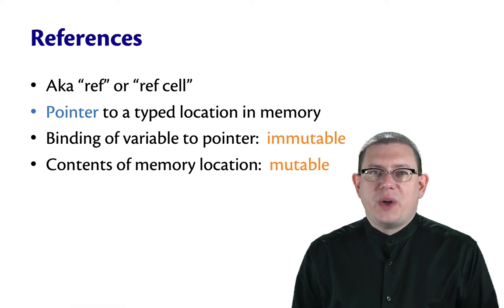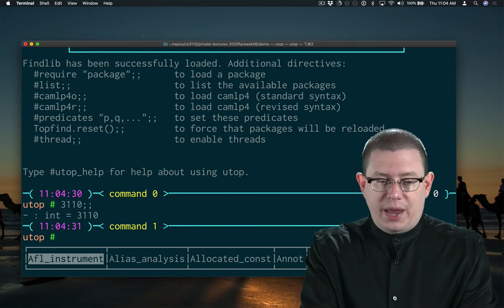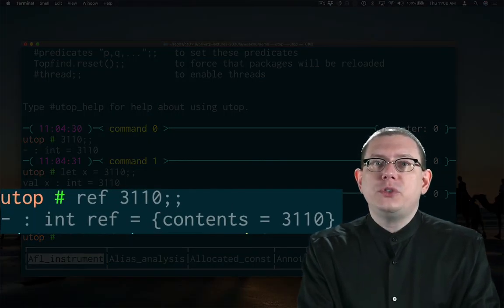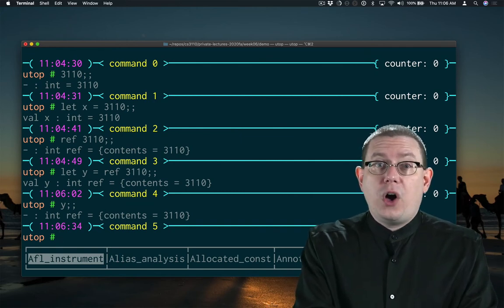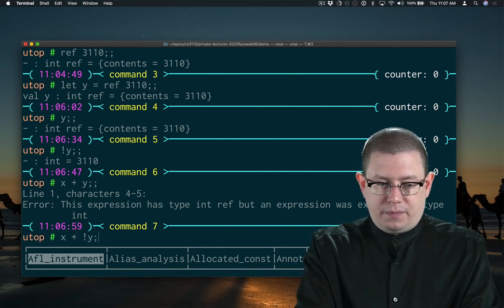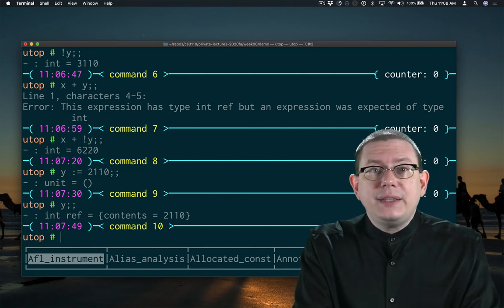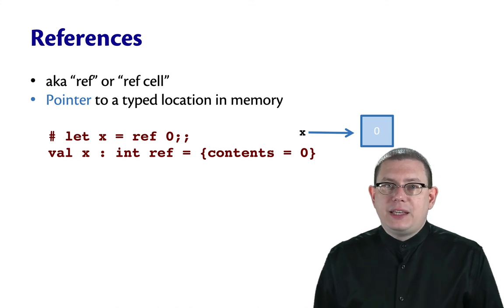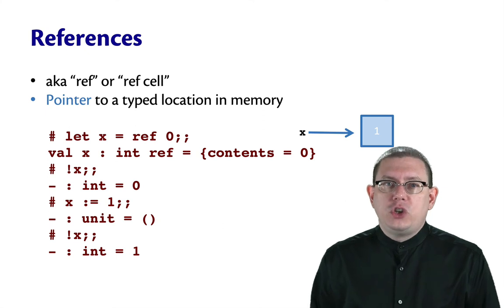Refs | OCaml Programming | Chapter 7 Video 1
References, or ref cells, are pointers to typed locations in memory. They enable imperative programming.

(I'm wearing black in mourning for our loss of innocence in these videos, as we pass from pure functional programming to the wilds of imperative programming.)